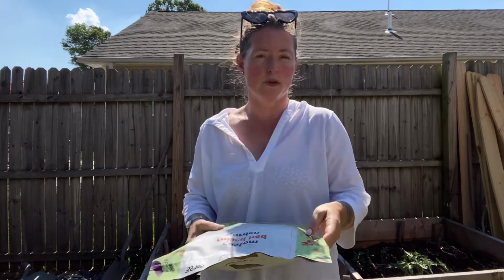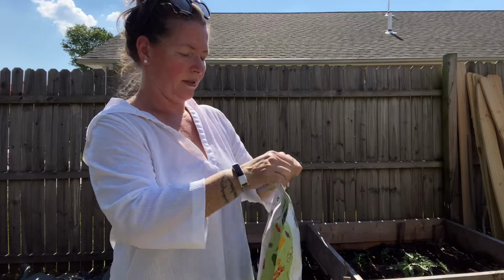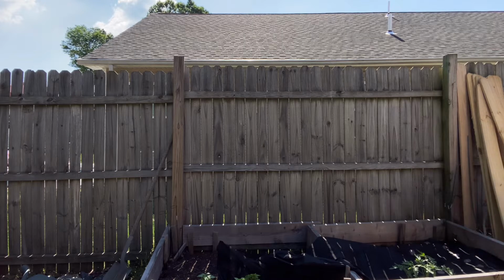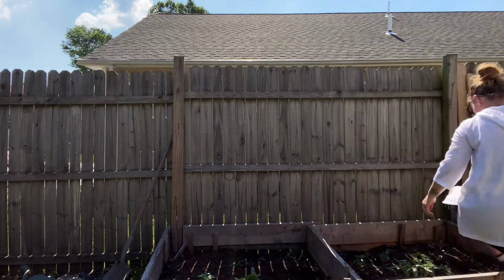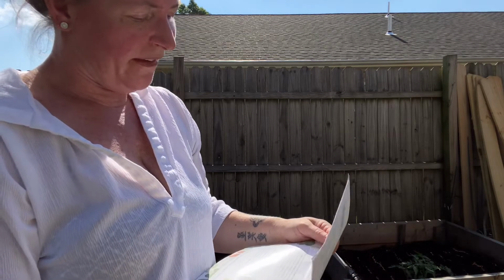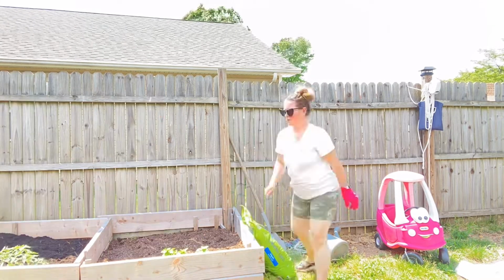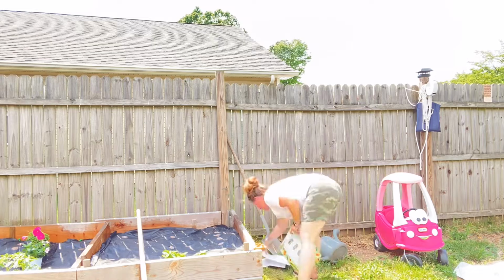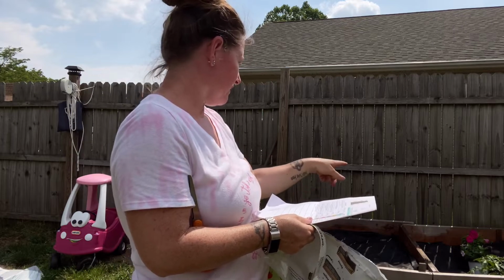Gardening/Seedsheet/Raised Bed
Hi Everyone!!!
Today we are planting our raised garden bed using my Seedsheet that just came this week! So excited to see how the garden comes out this way! Hoping for less weeding and more growth this year with this process.

Manda and Madi
Xoxo

Follow on Instagram @shivaandmonte